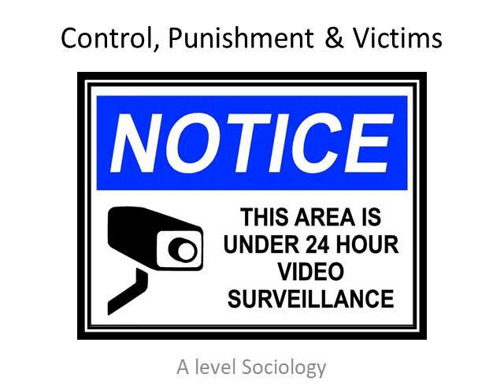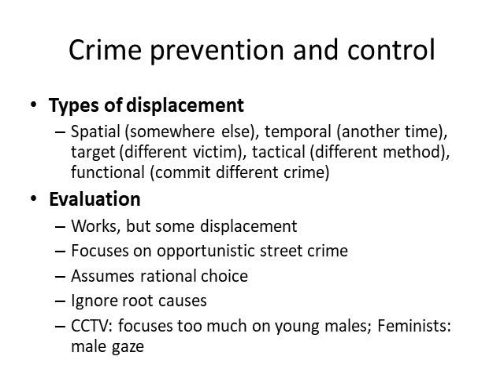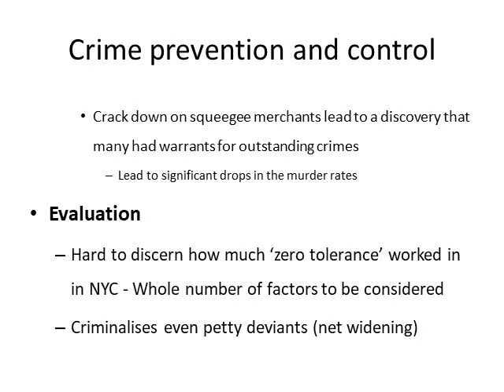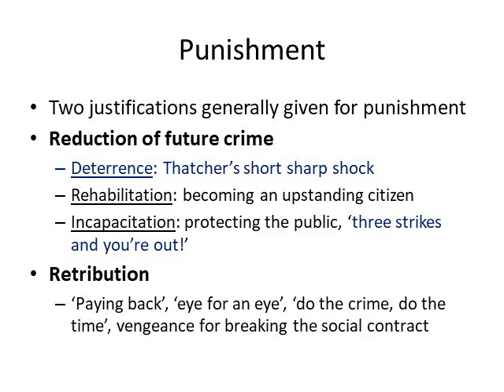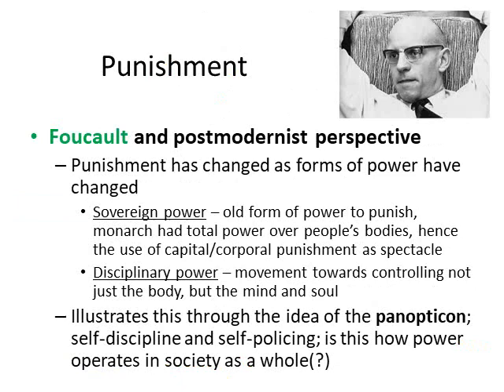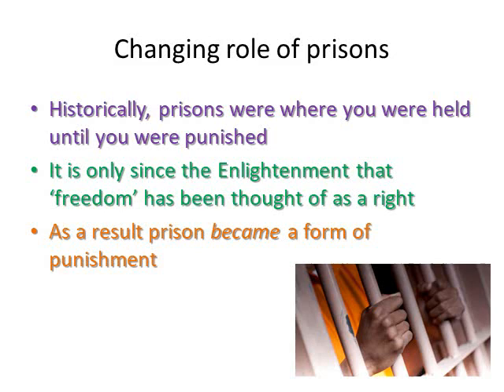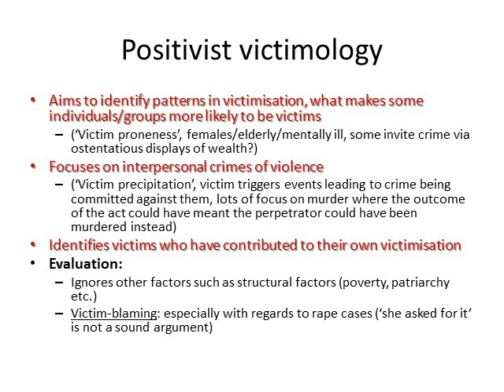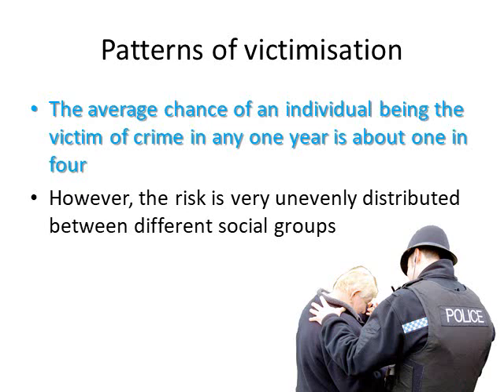11 Control, Punishment & Victims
The tenth topic in the Sociology of Crime & Deviance unit concerns controlling/preventing crime, punishment, and victimology.